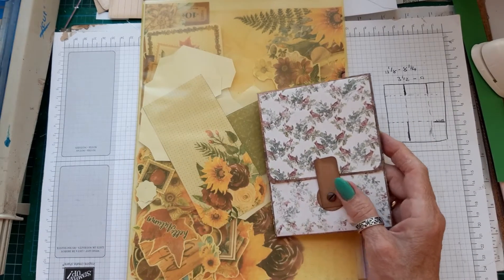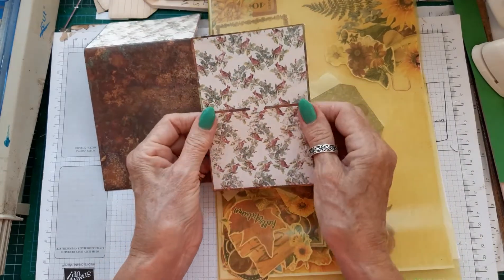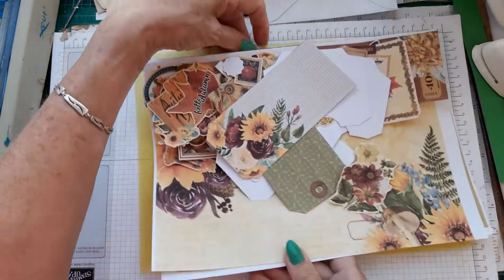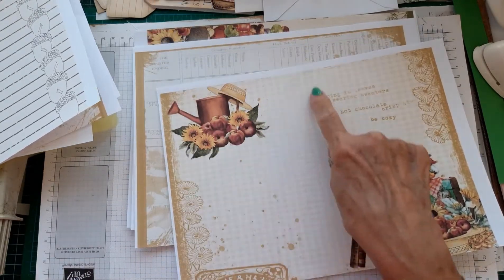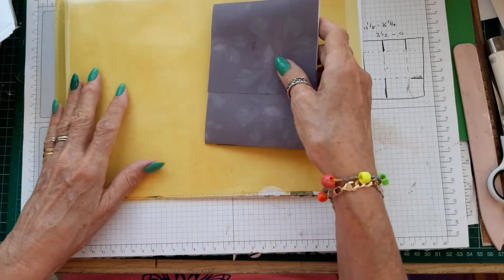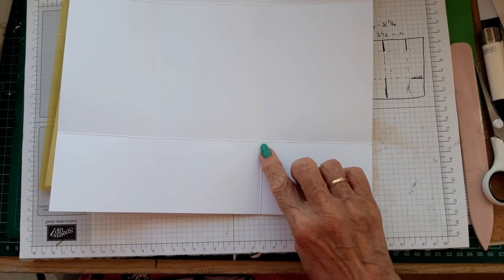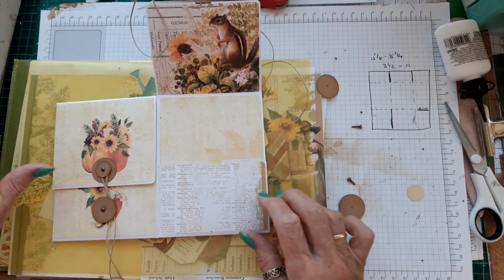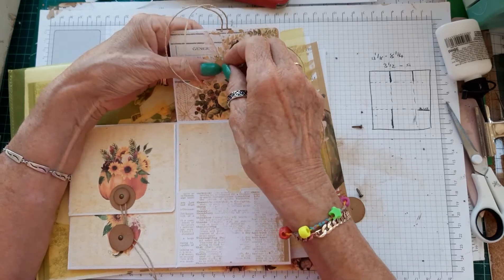Multi Pocket Folio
Caras Etsy Shop